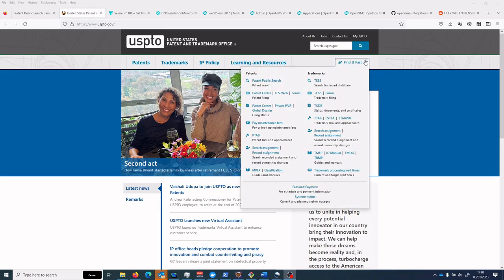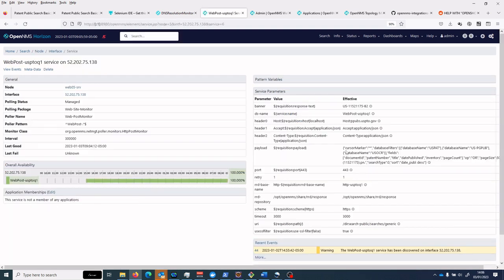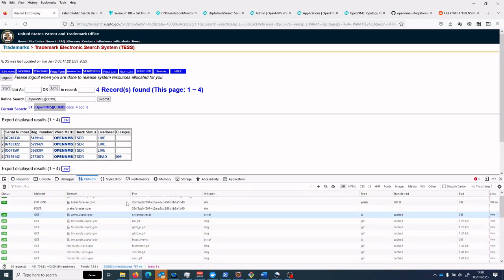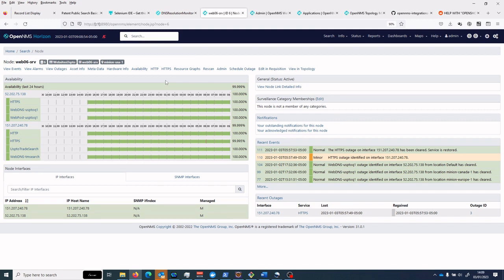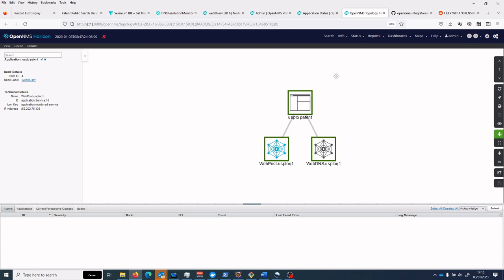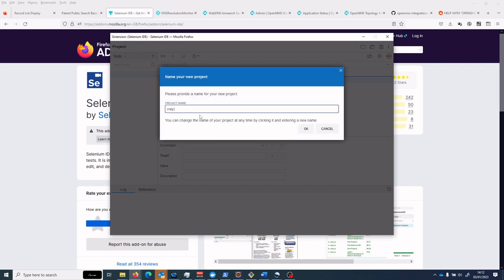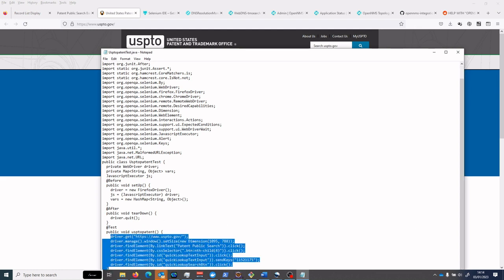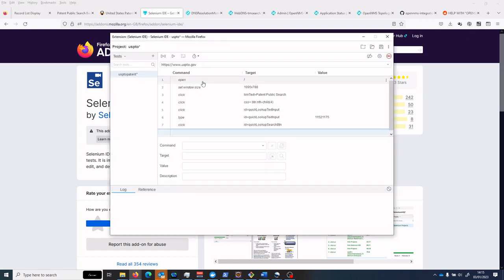Overview of OpenNMS web monitoring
This video demonstrates how OpenNMS can be used to monitor web sites. A more detailed video showing how to set up web site monitoring is available here